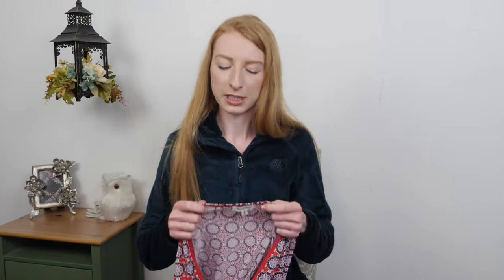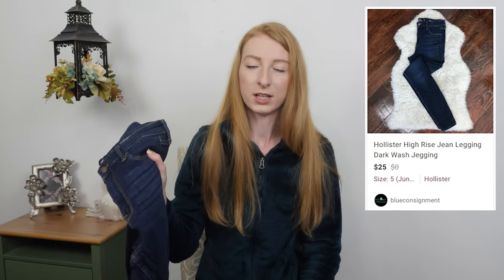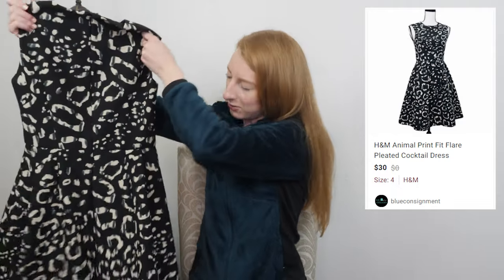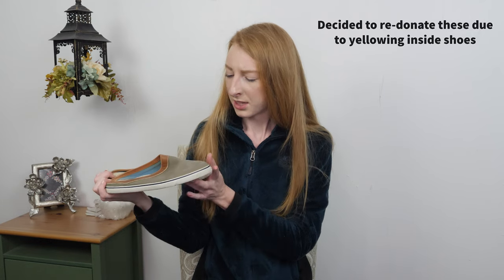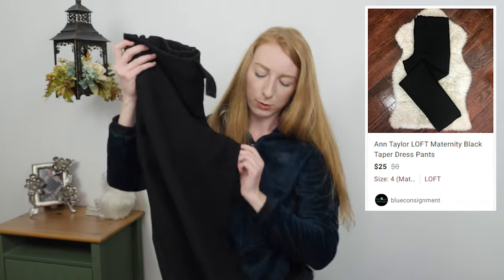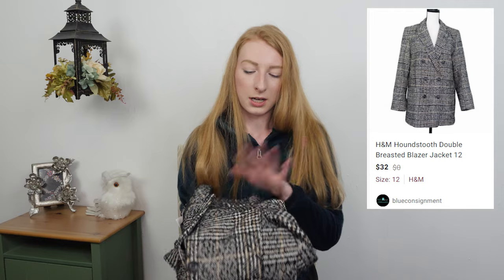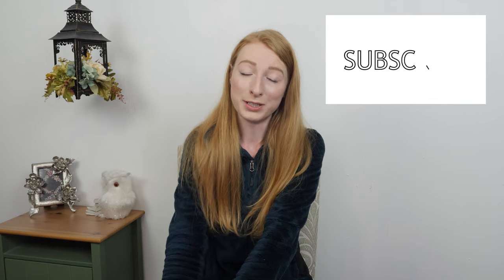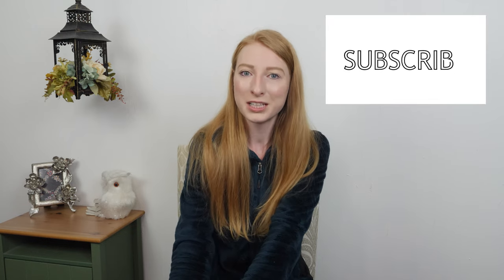2021 Listing Challenge Day 9! RESULTS Of Offering FREE SHIPPING on My Entire Poshmark Closet!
I ran a Poshmark experiment to see what happens when I offer free shipping on every listing in my Poshmark closet. Does free shipping on Poshmark Increase Sales? I'll answer this question and share all my thoughts around why I failed spectacularly offering free shipping, it honestly might be my biggest Poshmark mistake to date.

We are full steam ahead into the 2021 listing challenge where I list 20 items daily for the next 21 days. See what's in my goodwill bins haul to list today and what sold for me May 1st on Poshmark, Ebay, and Mercari. I am doing a LISTING CHALLENGE and am bringing you along for the ride everyday.  Join along and set your own listing challenge. Let's keep each other accountable!

✨ VENDOO Crosslisting: Get 5 FREE listings and receive 25% OFF your first month's plan when you sign up through my

Shop my new items on my website for the best price!

✨ NEW to Poshmark? Receive $10 off your first purchase when you use code BLUECONSIGNMENT to sign up
✨ NEW to Mercari? Get $10 off your first order + $20 when you make your first $100 selling on Mercari by going to this invite link on your phone or use code SANKTF
✨NEW TO THREDUP? Use my link to get $10 to spend on ThredUP

Reseller Starter Kit:
❄️100pc 10"x13" Poly Mailers
❄️100pc 10"x13" Decorative Mailers
❄️Thank You Stickers
❄️200pc 9"x12" Clear Self-Seal Bags
❄️6"x9" Decorative Mailers
❄️Packing tape 6 Rolls
❄️Lint Roller
❄️Sweater Shaver
❄️Flexible Measuring Tape
❄️White Wire Hangers
❄️64 Quart Storage Bins
❄️Dot Inventory Labels

Reseller Pro Photo Studio:
❄️My Camera (filming & photography)
❄️18" Ring Light & Tripod
❄️Box Lights
❄️Mannequin/Dress Form

✨ I Tried Sourcing The ThredUp OUTLET! Huge $152 Haul + Sourcing Tips | Online Thrift Haul To Resell
✨ VENDOO vs LIST PERFECTLY | Which Is Better For Crosslisting in 2021? In Depth Review & Tutorial Demo
Mystery Thrift Haul To Resell & Chill Chit-Chat | What's In My Death Pile To Sell On Poshmark?
✨ November Sales Wrap Up! How Much I Made As A Full Time Reseller This Month & Styles To Resell NOW!
✨ 5 Strategies To Make KILLER SALES on Poshmark! | Tips On How To Make More Sales On Poshmark Everyday
✨ Which Is Better For Retail Arbitrage TJ Maxx Or Nordstrom Rack? Source With Me To Resell For Profit!

What sold on ebay, what sold on mercari, poshmark sales, mercari sales, reseller, reselling, poshmark reseller sales, blue consignment, blue consingment, styles to sell, april 2021 poshmark sales, how to sell on poshmark, thrift haul, goodwill haul, haul to resell for profit, thrifting, full time reseller